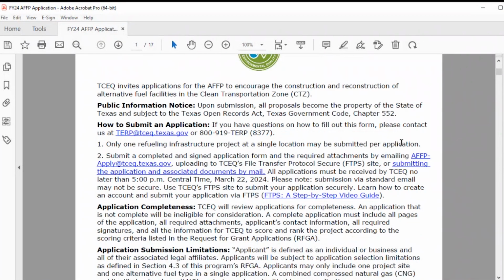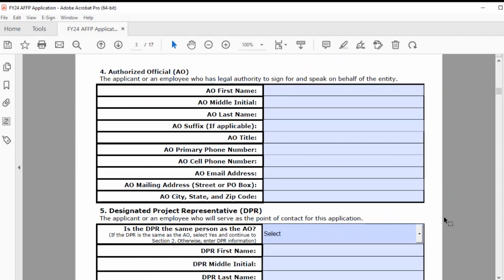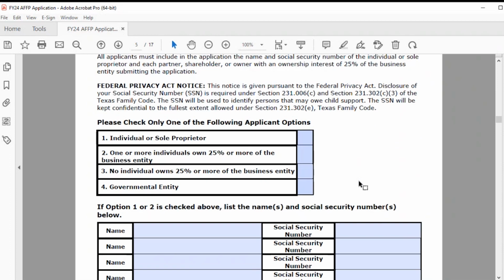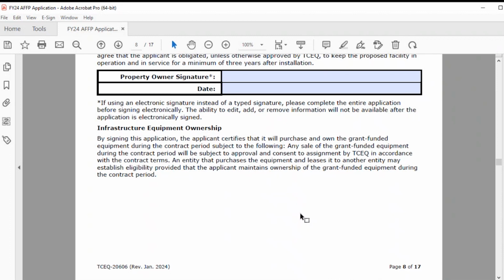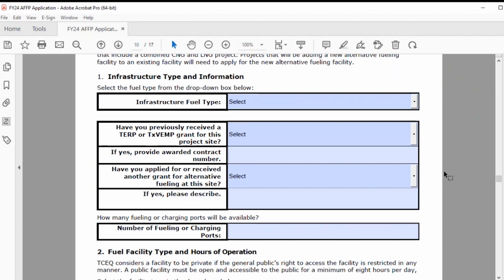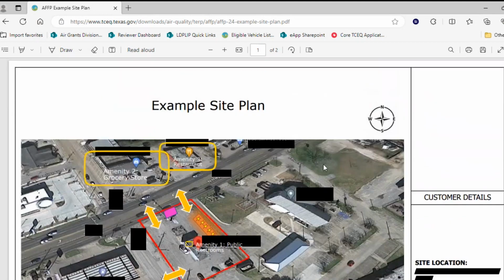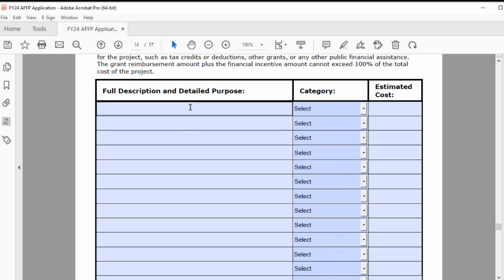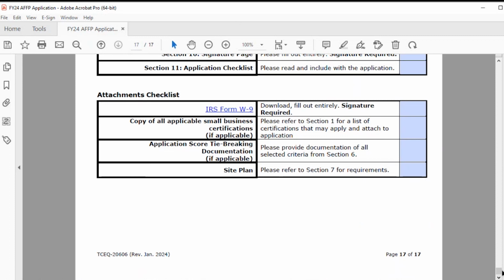Grants for Facilities that Provide Alternative Fuel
Learn how to apply for a grant to construct or reconstruct a facility that provides alternative fuel. Grants are available within certain areas of Texas. Offered through the Alternative Fueling Facilities Program (AFFP), which is part of the Texas Emissions Reduction Plan (TERP).